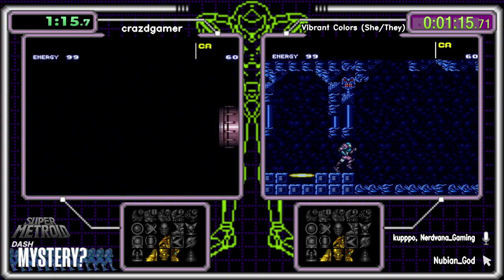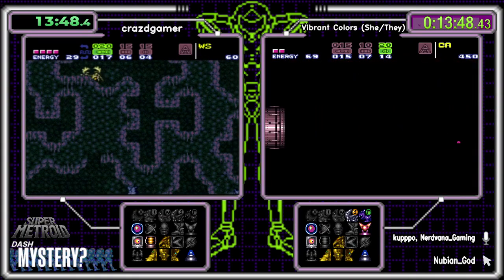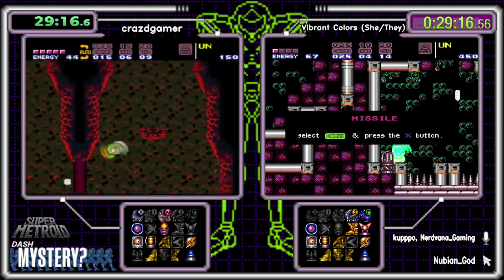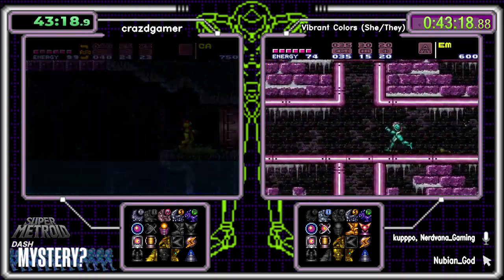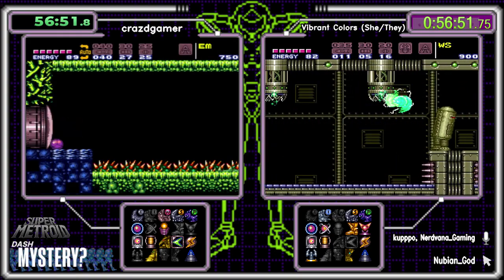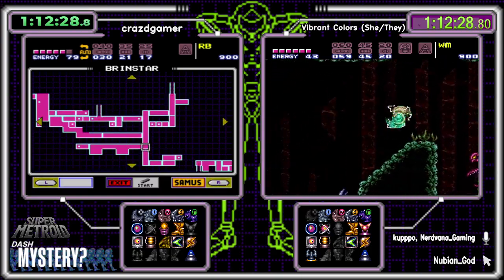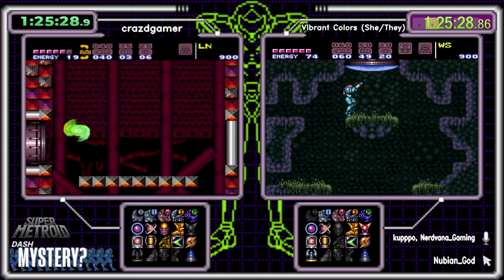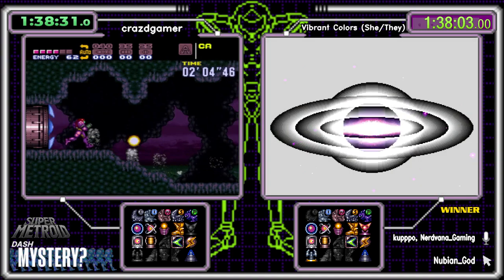crazdgamer vs Vibrant Colors (She/They). SM Randomizer 2024 Mystery Tournament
Super Metroid Randomizer 2024 Mystery Tournament

A randomizer tournament where the settings are discovered as the seed unfolds